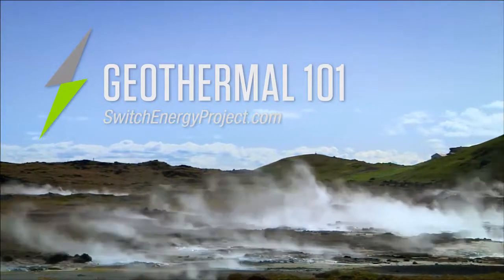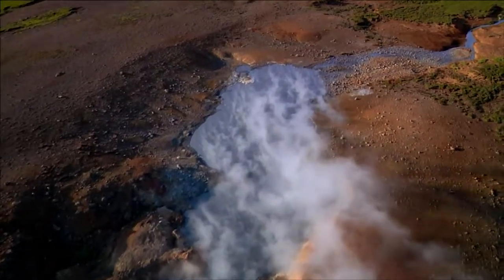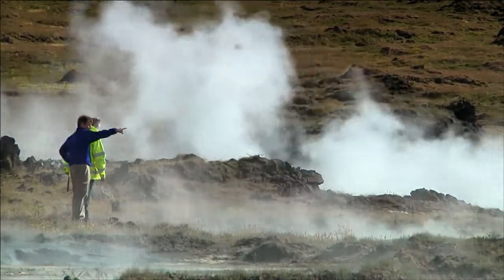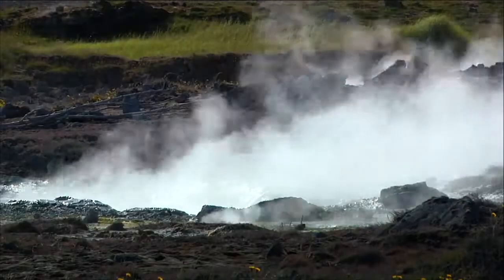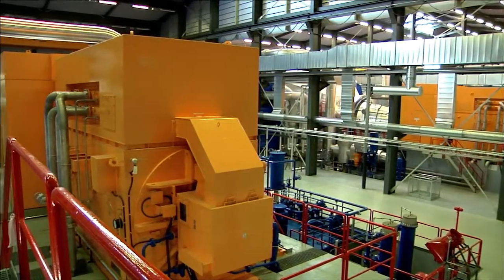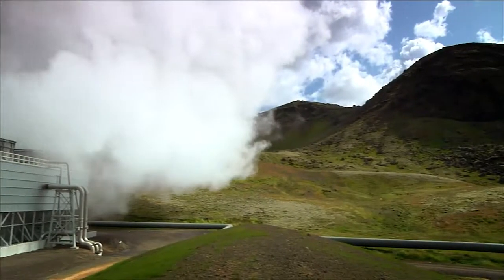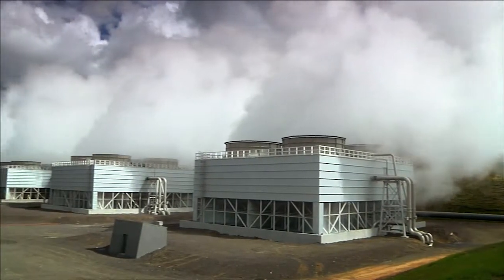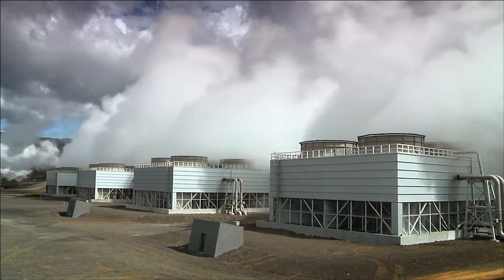Geothermal Primer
"Where there's high temperature near the surface, it's a fantastic resource. Elsewhere, it's still cost prohibitive." Intense heat near the earth's exterior is easily harnessed for a reasonable price, but this phenomenon only occurs in sparse locations around the world. Low temperature, distributed geothermal also holds interesting promise. (2012)